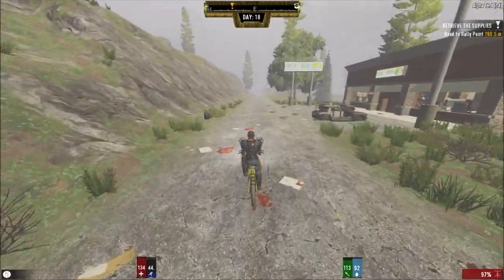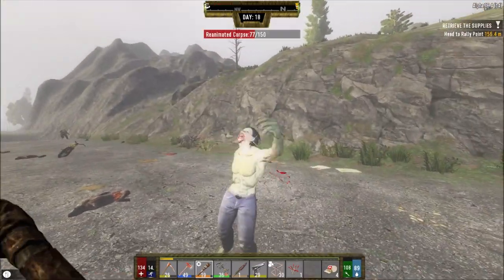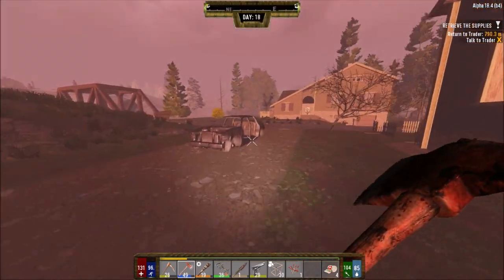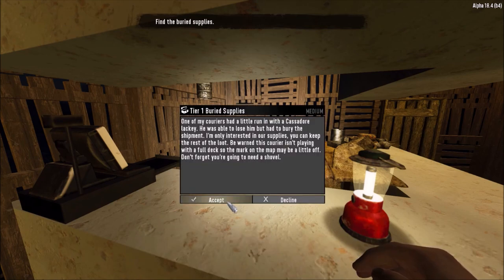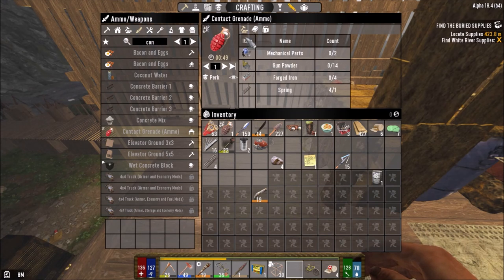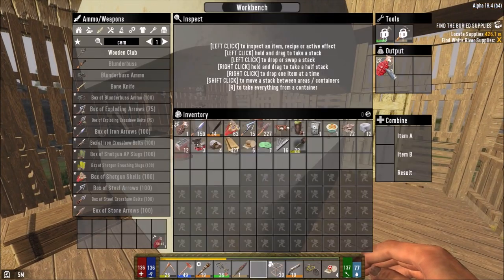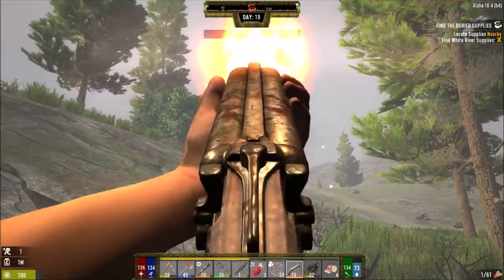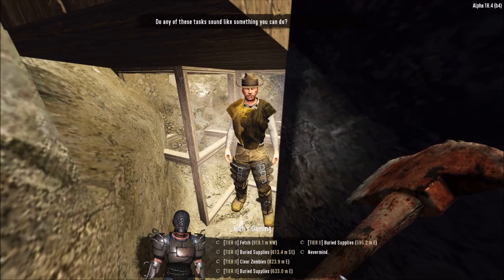Alpha 18 | Leveling Up & Get Cash & Rewards Questing! | 7 Days to Die | Darkness Falls Mod | s5 ep16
Settings:
Difficulty Setting:       Nomad
24 hr Cycle:               30 minutes

Hardware:
• GPU: AMD RX580 (4GB GDDR5)
• CPU: Intel Core i7-7700K 4.2 GHz
• RAM: 32GB DDR4-2400
• Storage: 500 GB samsung evo SDD
• Speakers: Realtek High Definition Audio
• Microphone: Realtek High Definition Audio

Let’s Play 7 Days to Die Darkness Falls Mod Alpha 18 .4 Stable Build b4 s5 ep16 Leveling Up & Get Cash & Rewards Questing Alpha 18 Darkness Falls Mod Let’s Play Gameplay.

7 Days to Die is an early access survival horror, pc, xbox and ps4, sandbox game set in an open world. 7 Days to Die is developed by The Fun Pimps.
7 Days to Die is a post-apocalyptic zombie apocalypse tower defense / base defense game.
7 Days to Die has multi player, single player and co-op and you get two types of map namely Navezgane and Random Gen.
7 Days to Die is like Minecraft but in my humble opinion it's way better sporting better graphics and physics.
7 Days to Die there has crafting, building, exploration, zombie killing, looting, farming and hunting to name but a few features.

7 Days to Die has also been made available for purchase on console: ps4 and xbox.